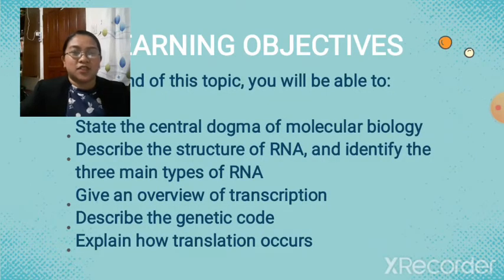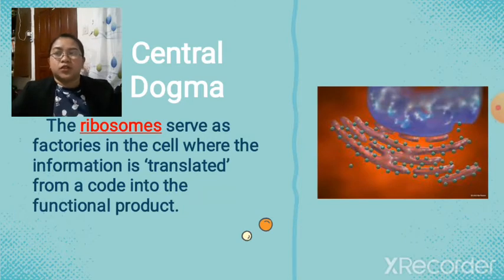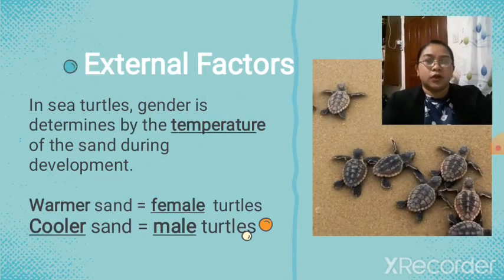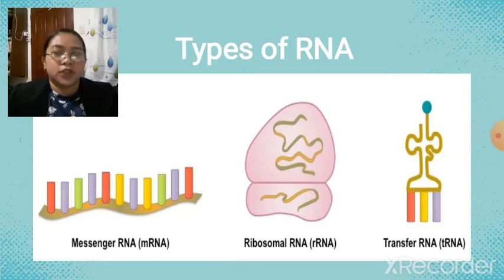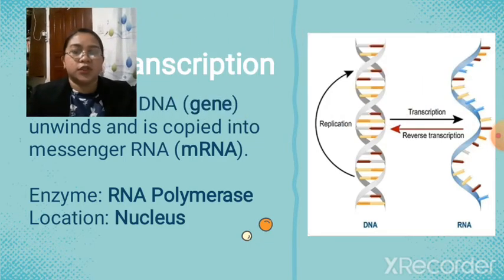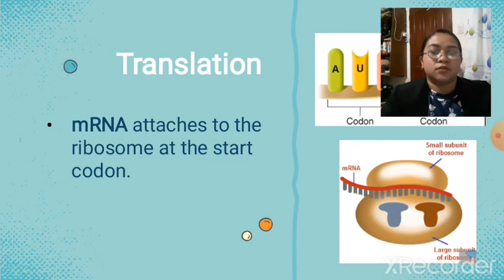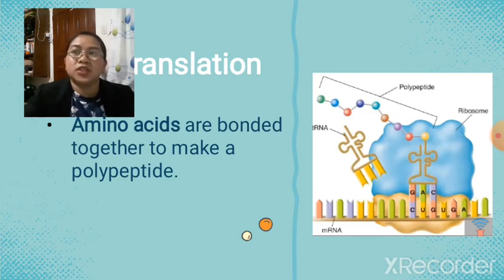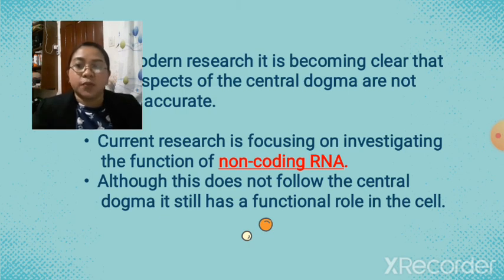Topic: "Central Dogma of Molecular Biology" By Kyle Angelica J. Cole | BIO021 Report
DNA dictates the structure of mRNA in a process known as transcription, and RNA dictates the structure of protein in a process known as translation. This is known as the Central Dogma of Life which holds true for all organisms.